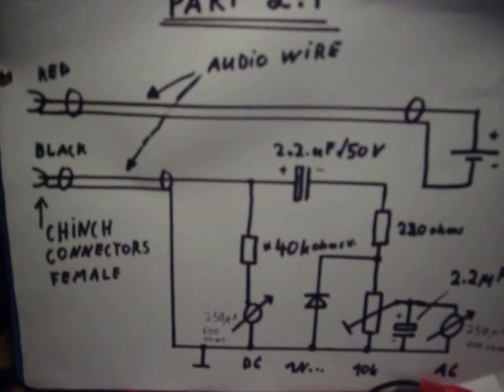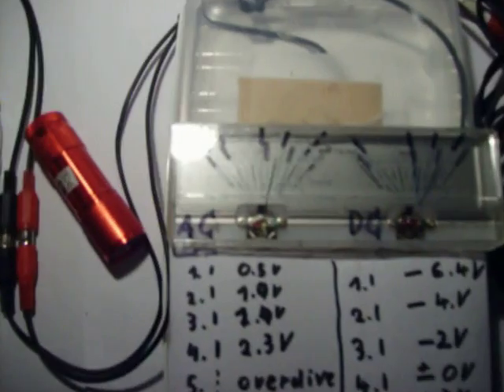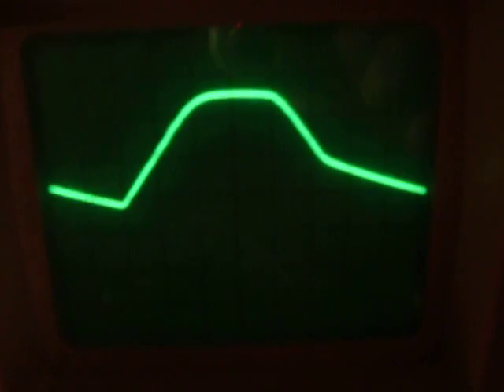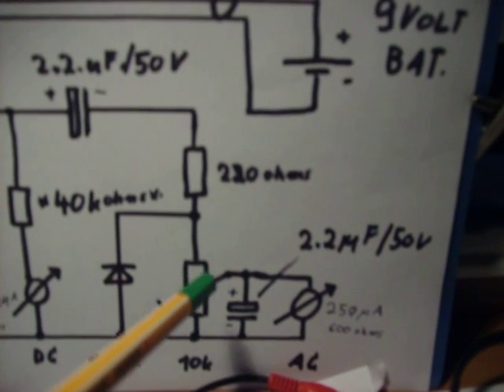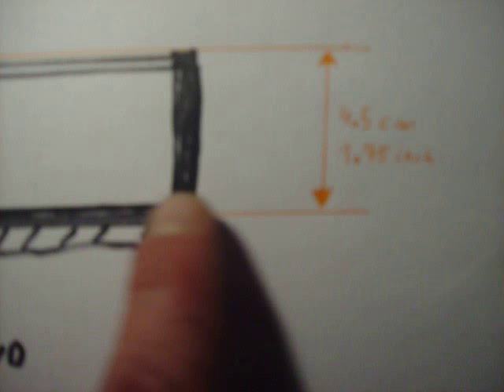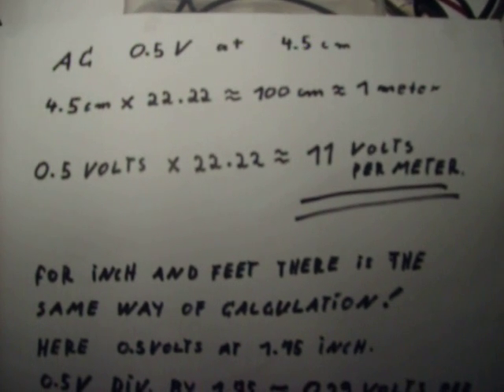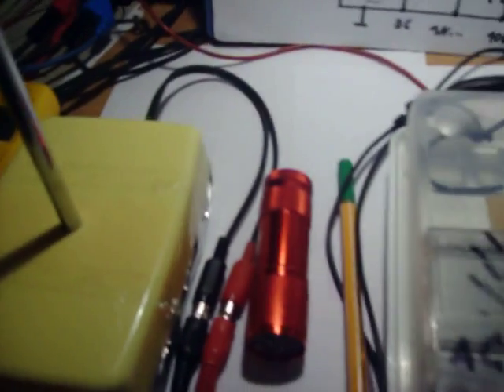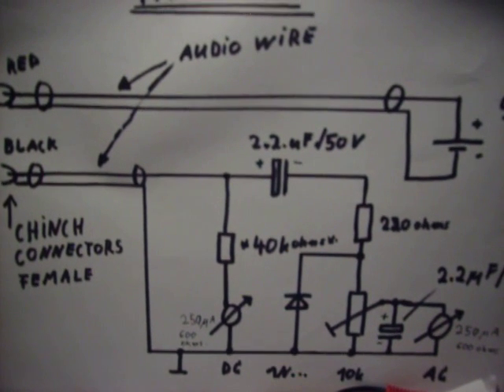EMF Detector homemade Part 2 1 Meter Box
This is a simple circuit  for the "EMF -Detector Part 2" The variable resistor 10 k ohms  is nearly in middle position. You can adjust the AC  sensitivity  with this Resistor. Very few parts, including the "EMF Detector Part 2"  there are less than 15 electronic parts.